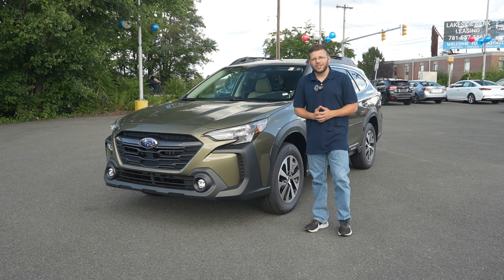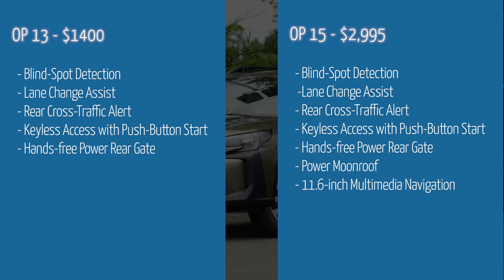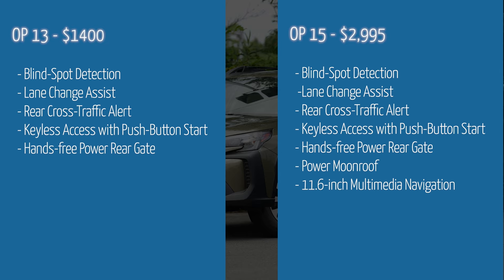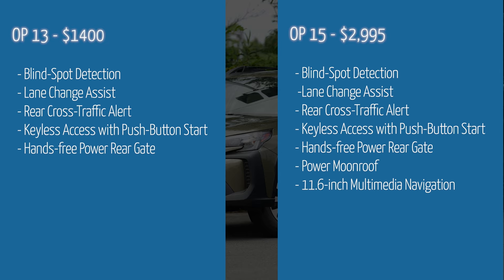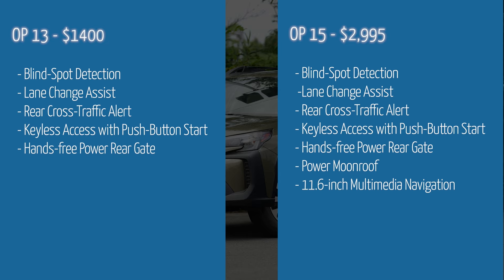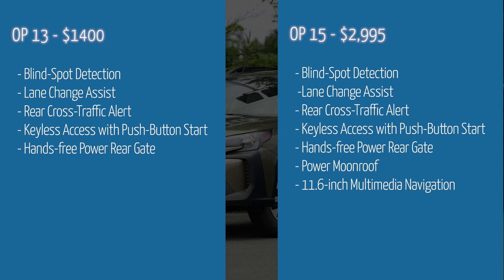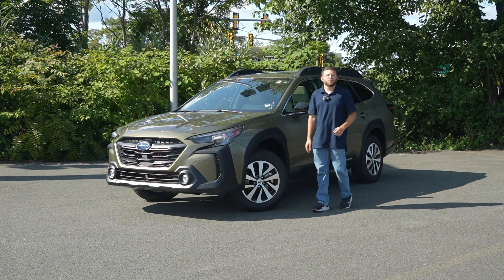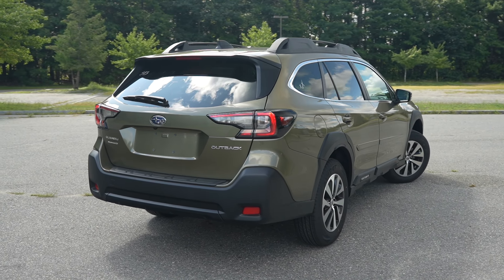2025 Subaru Outback Premium Review - The Best Bang For Your Buck Crossover?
Today we take a look at the 2025 Subaru Outback Premium and why it could be a solid choice for a vehicle priced below $40k.

Huge thank you to Subaru of Wakefield for letting me stop by to film this 2025 Subaru Forester!